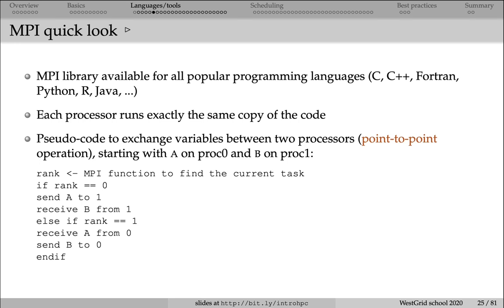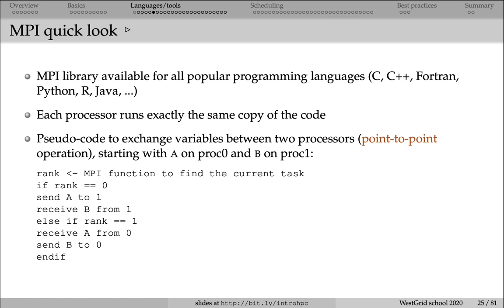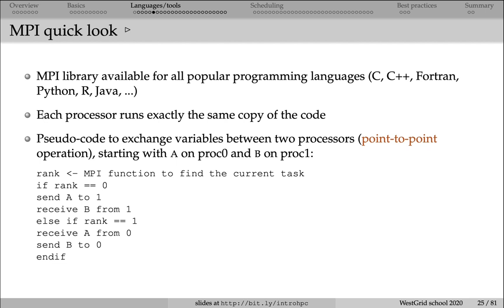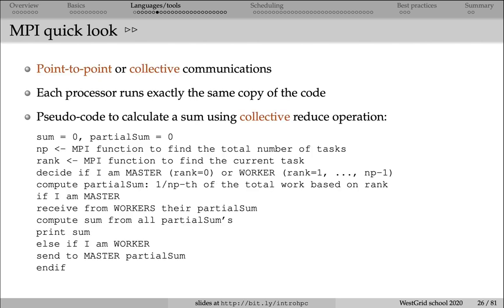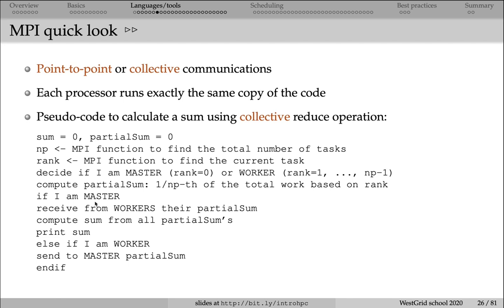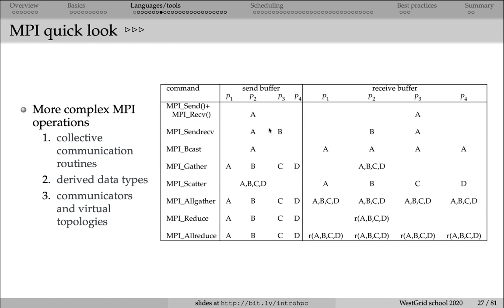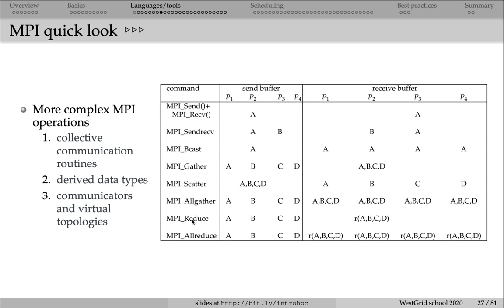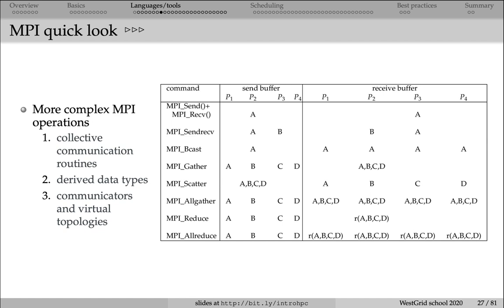MPI (message passing interface)